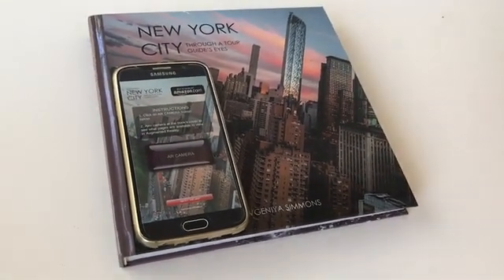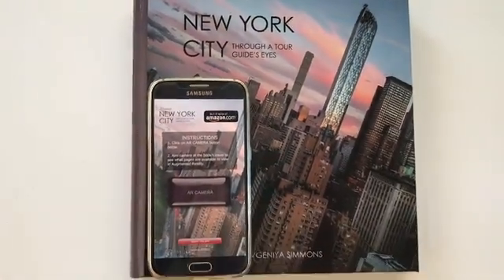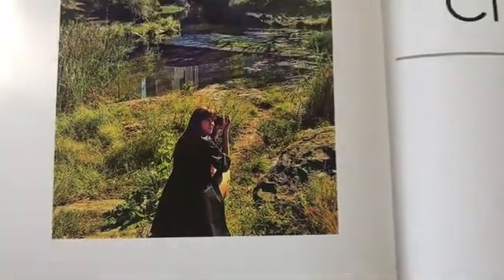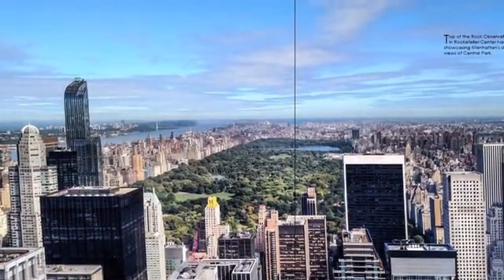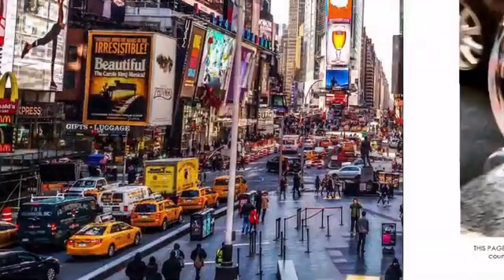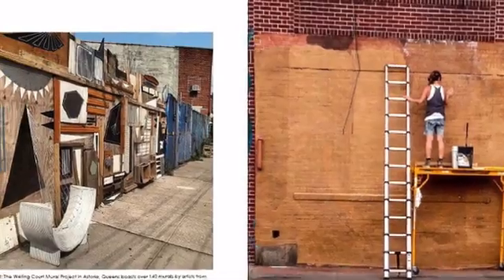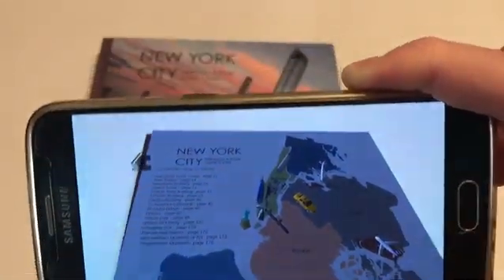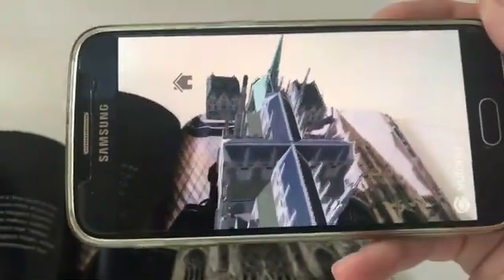New York City Through a Tour Guide's Eyes.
A photographic guidebook with an interactive augmented reality app.
 Hi! My name is Evgeniya Simmons and I am so excited to share "New York City Through a Tour Guide's Eyes" with you! It is a photographic guidebook with an interactive augmented reality app, designed to spark your interest not only in New York City itself, but in art, architecture, culture, and so much more. The photographs will draw you back time and time again, discovering new details each time you look through the book. The augmented reality app will enhance your experience by bringing virtual models out of the book’s pages into three-dimensional space.

As a licensed New York City tour guide for over six years, I spent most of my time on the streets, giving tours to people from all over the world. This gave me a chance to see the best of New York's landmarks and I was lucky to capture a lot of those gorgeous moments on camera. Here in this beautiful coffee table guidebook I am sharing my favorite moments with you.
BOOK SPECS

Starting Pledge: $1